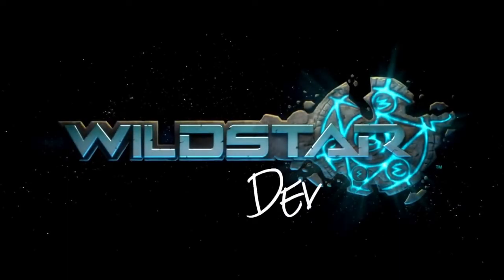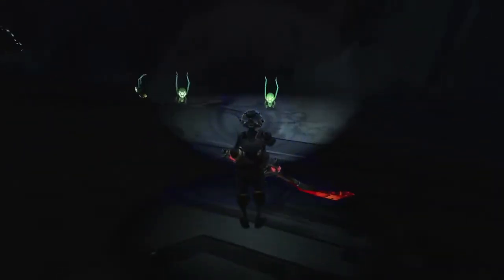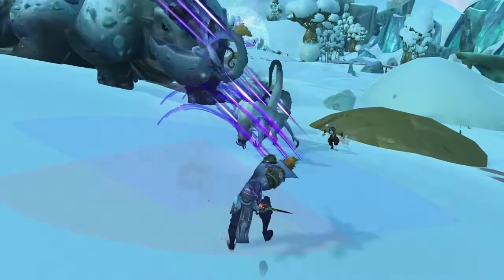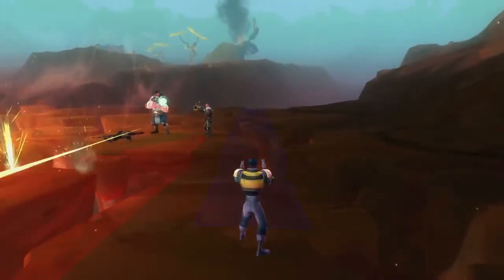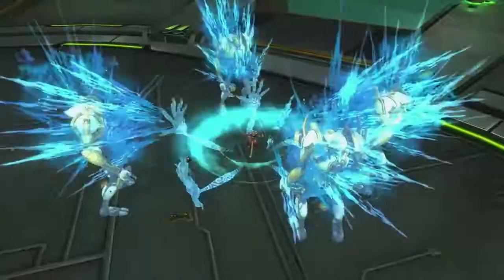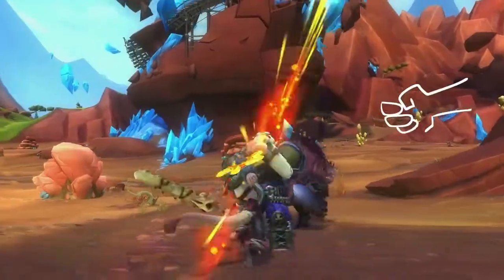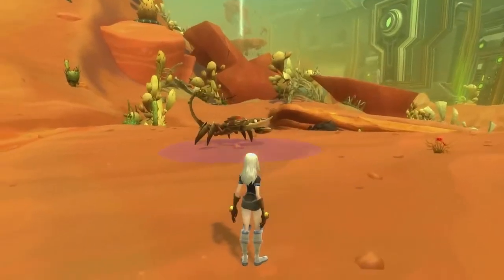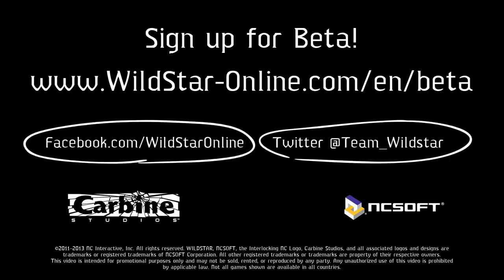WildStar DevSpeak Aiming HD